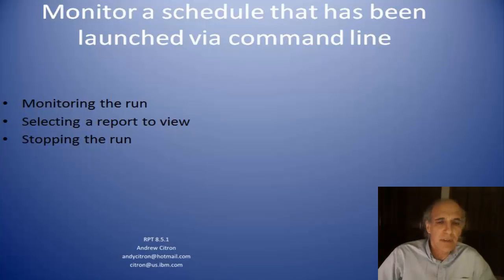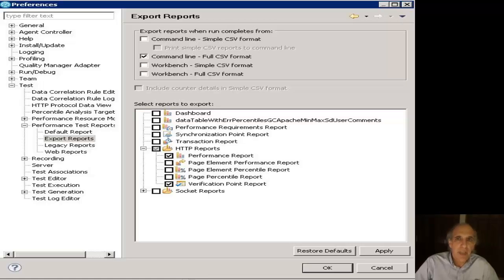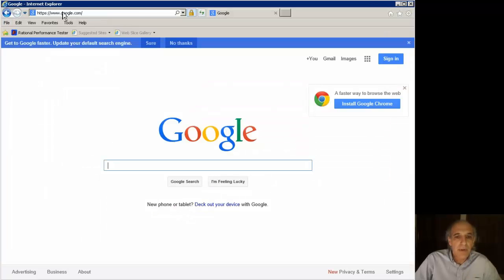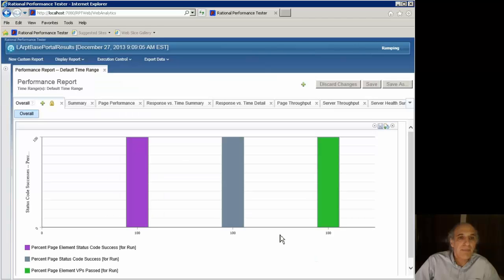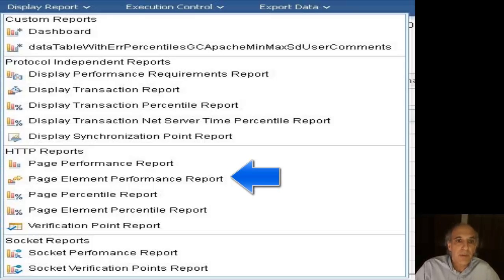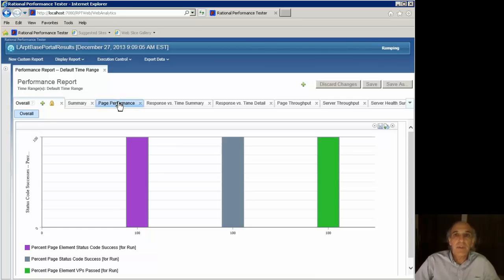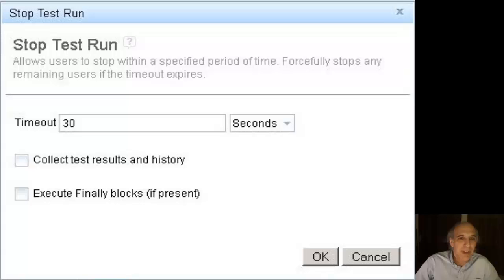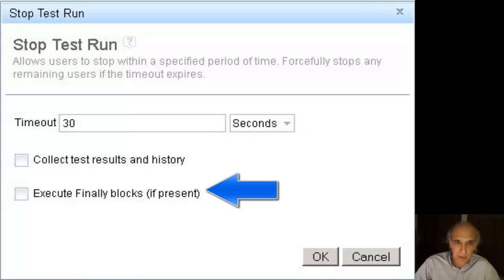Lecture 8, Part 5: Monitoring a Performance Test Using a Browser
Demonstrate how to monitor a performance test run that was launched from the command line.